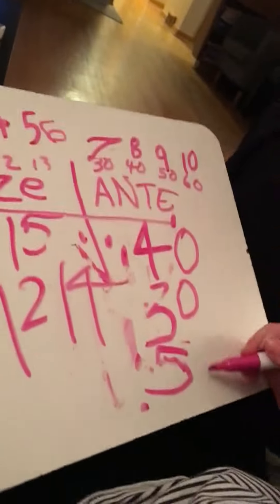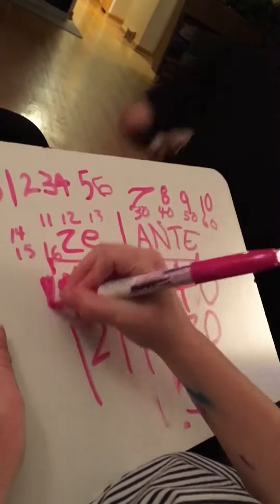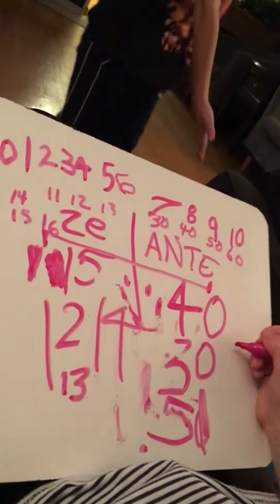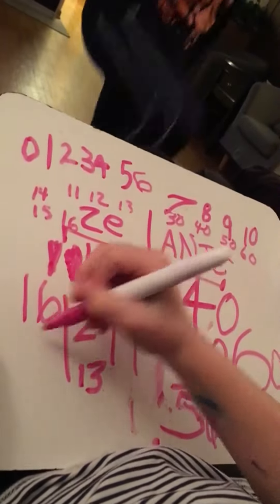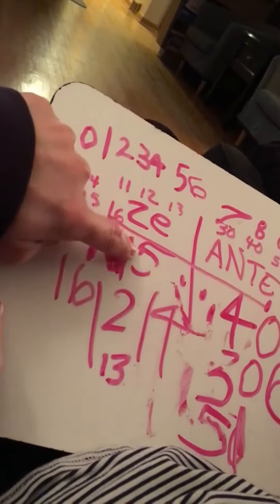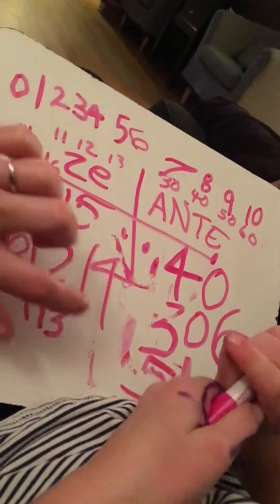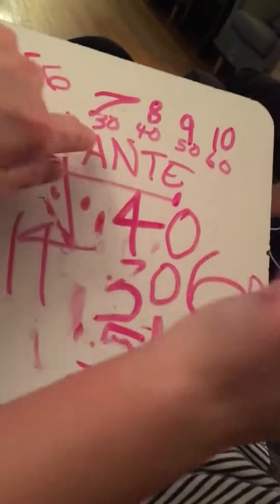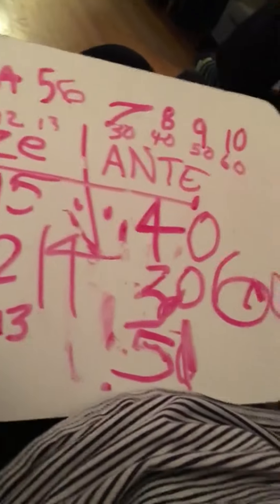N7 - 11 à 16 et 30, 40, 50, 60 La pratique d'un enfant en tableau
Plusieurs enfants mélangent les nombres 11-16 avec 20, 30, 40, 50 et 60 à cause des problèmes de vocabulaire et non les problèmes de mathématiques. Cette pratique permet aux enfants de pratiquer le vocabulaire des nombres.